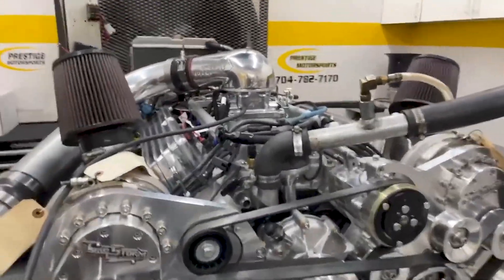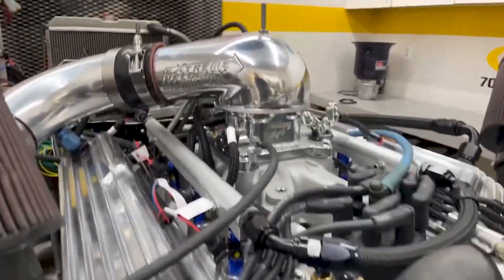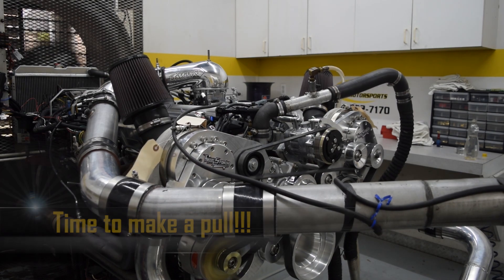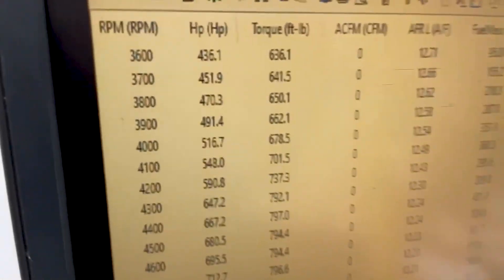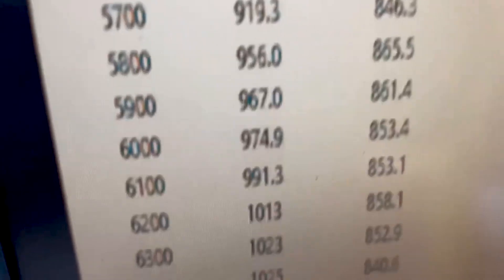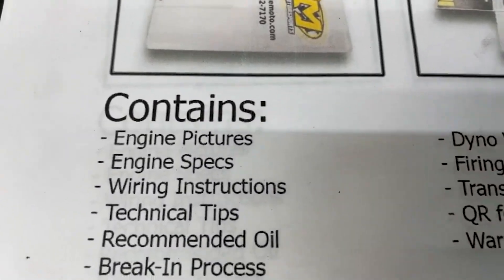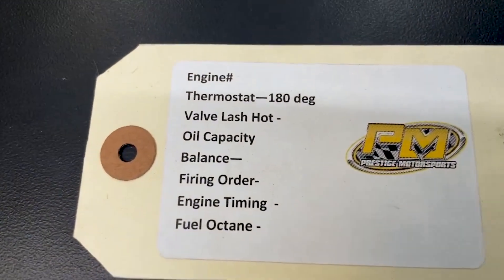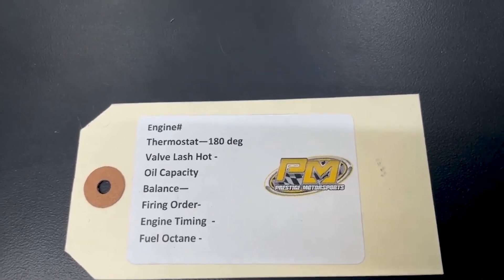1025HP Pump Gas Twin Supercharged 427 Windsor Dyno Testing for Riley Performance Super Snake Mustang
1025HP Pump Gas Twin Supercharged 427 Windsor Dyno Testing for Riley Performance & Restorations' '67 Super Snake Mustang at Prestige Motorsports

World Products Man O' War 351w block
AFR Heads
Twin TorqStorm Superchargers
Pro M Racing Intake
Holley Throttle Body and Terminator X MPEFI
COMP CAMS custom grind hydraulic roller cam
4340 Forged Steel Crank
4340 Forged Steel H-Beam Rods
2618 Forged Aluminum 23cc dish pistons